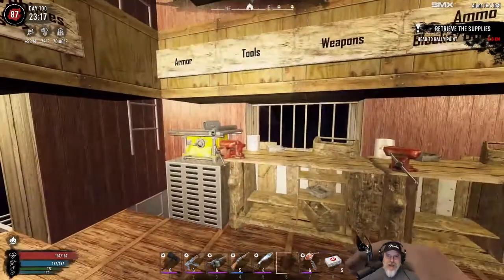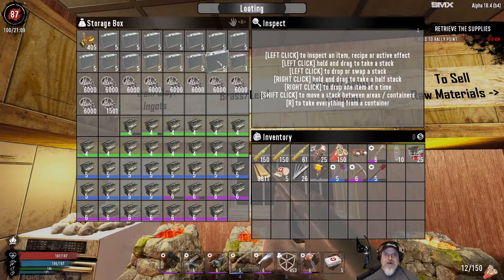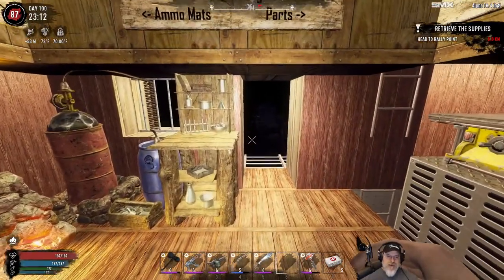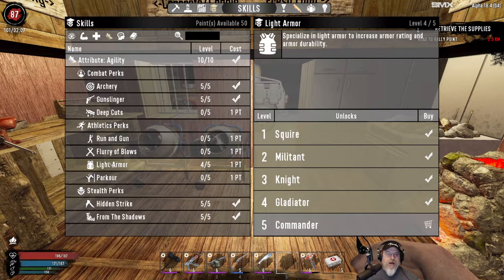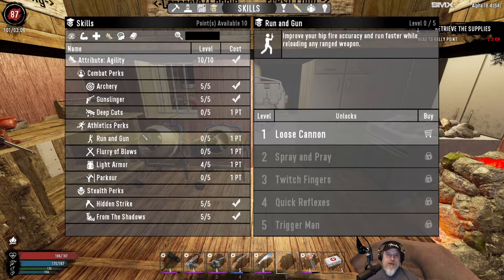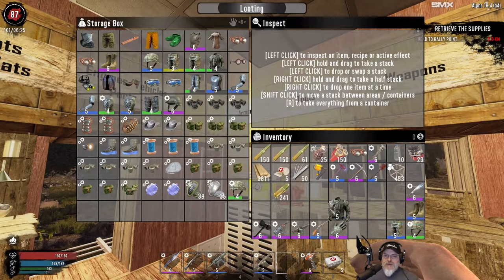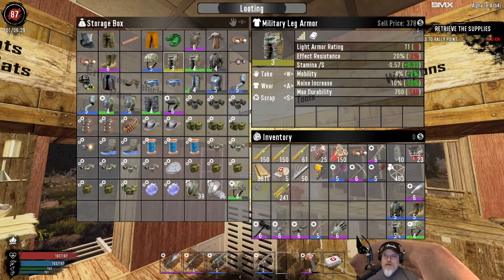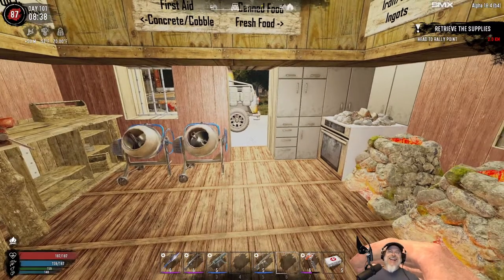7 Days to Die | Insane-Nightmare-NitroGen Wasteland Series | E69 Agility/Perception Respec